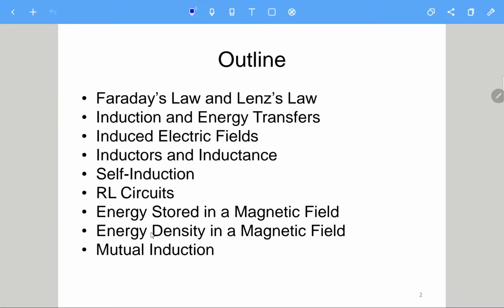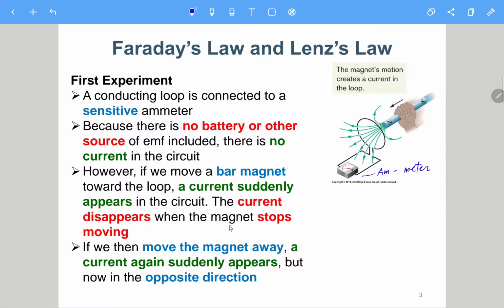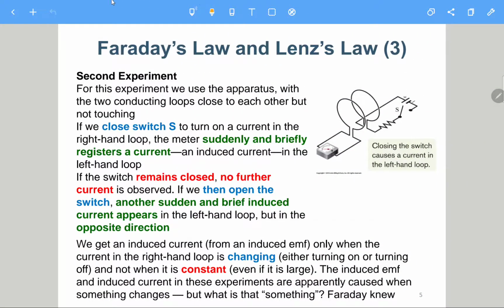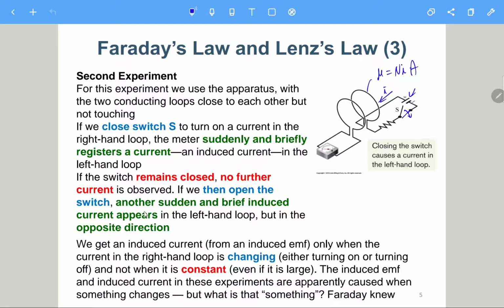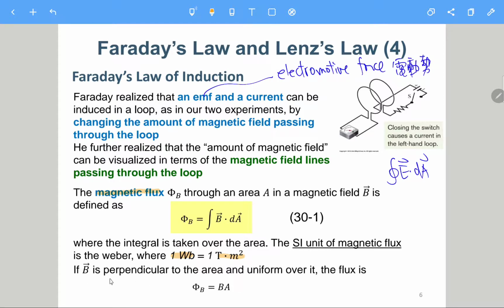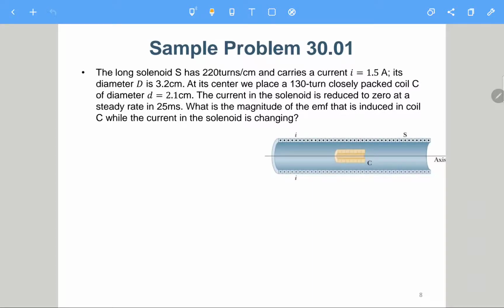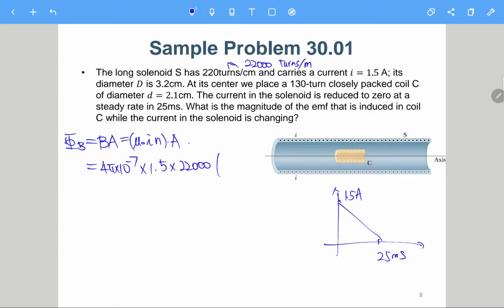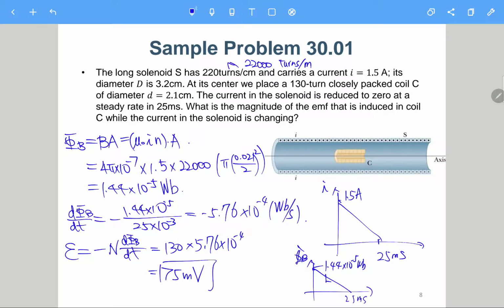Physics II - Chap. 30 Induction and Inductance - Part I - Spring 2021